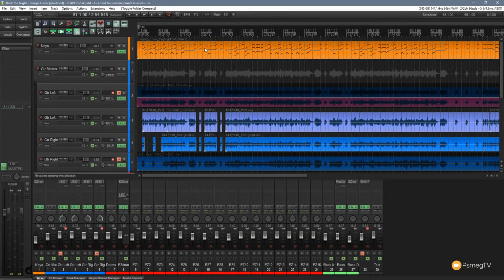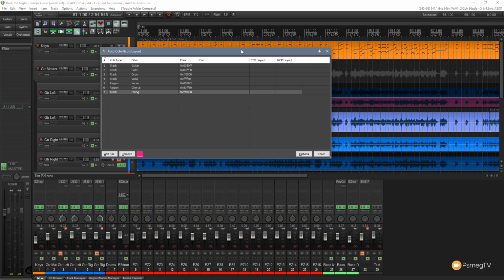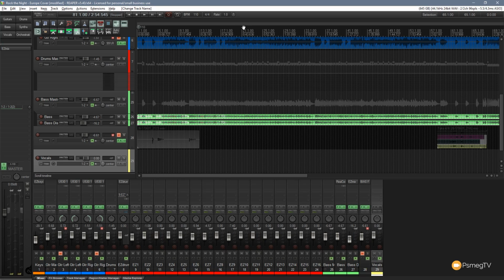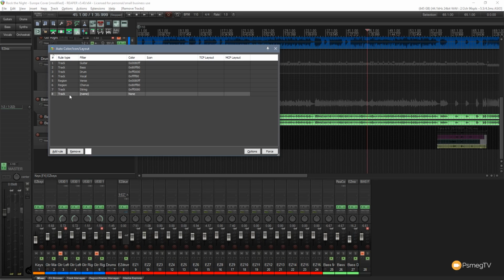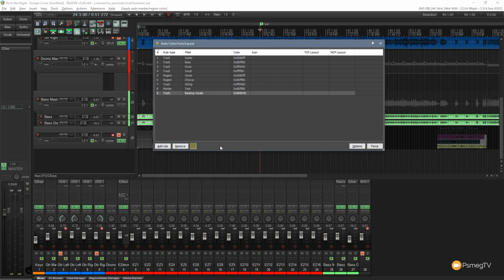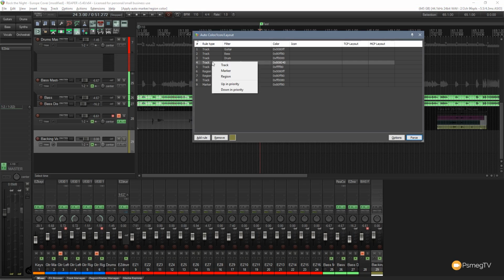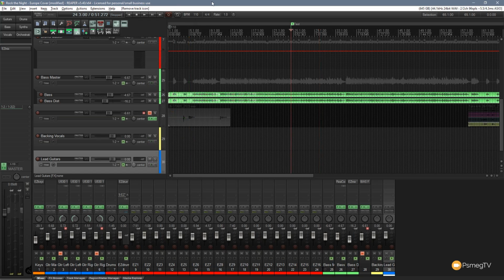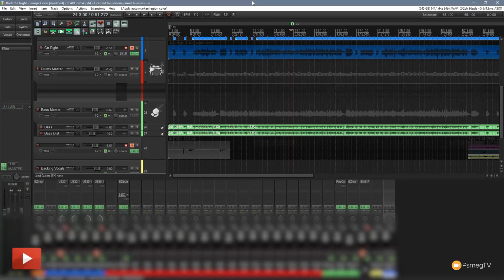Reaper: Automatically Apply Color to Tracks, Markers & Regions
Fed up of manually adding color to your tracks, Regions or Markers in Reaper? Then this tutorial is definitely for you.

Learn how to use the SWS Auto Color Tracks / Regions / Markers to apply pre-defined colors or icons to your tracks.

Roland Quad Capture
Toontrack EZ Drummer 2
Toontrack Superior Drummer 2.0
Tannoy 802

USEFUL LINKS